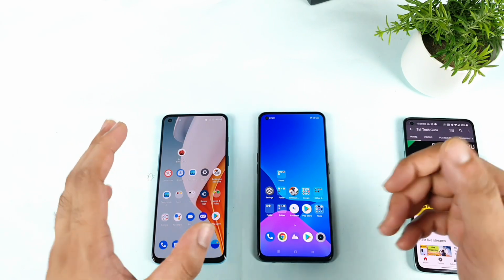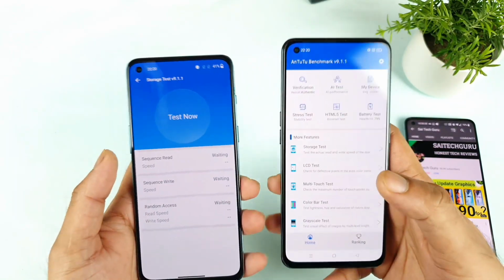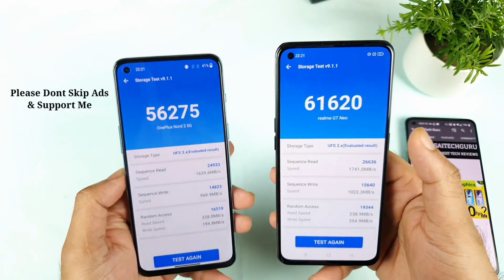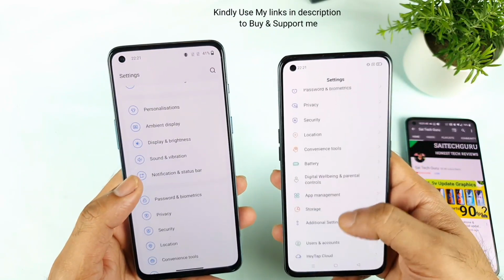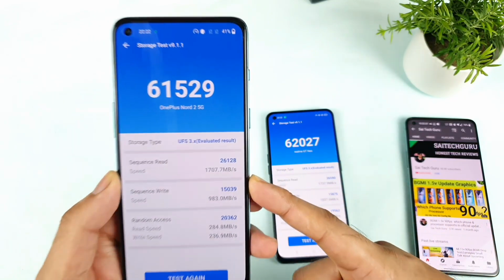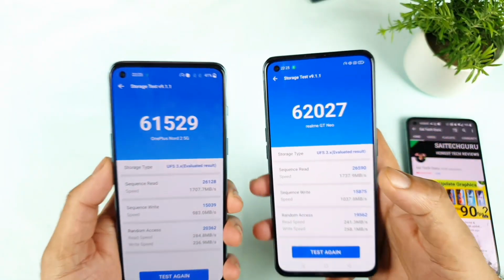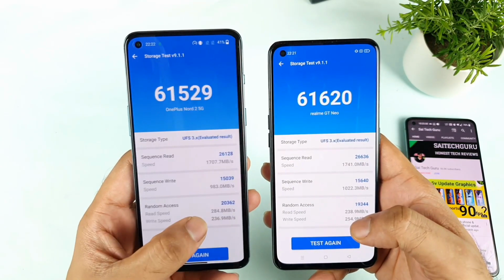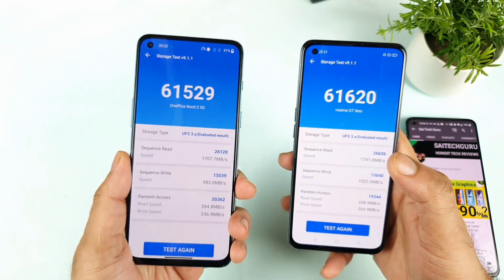Oneplus Nord 2 vs Realme X7 Max UFS 3.1 Speedtest High Performance Mode ON & OFF Shocking facts🔥🔥🔥